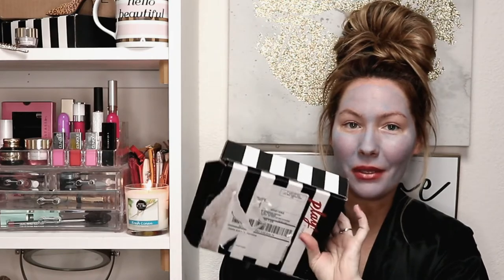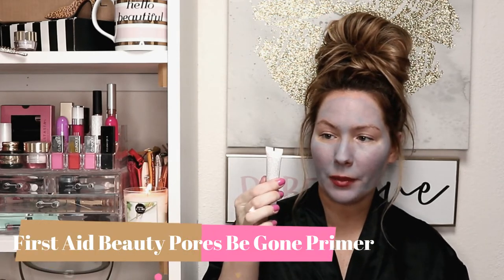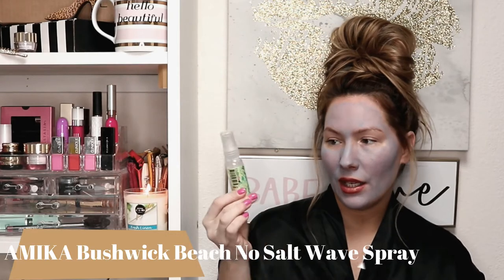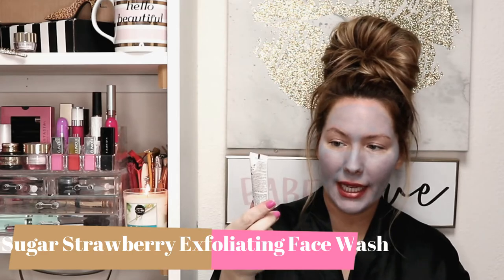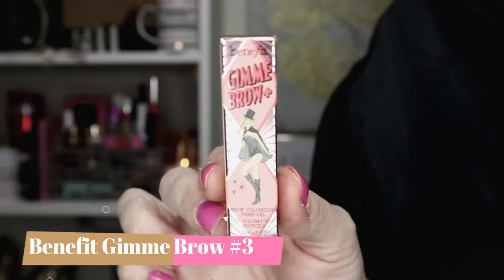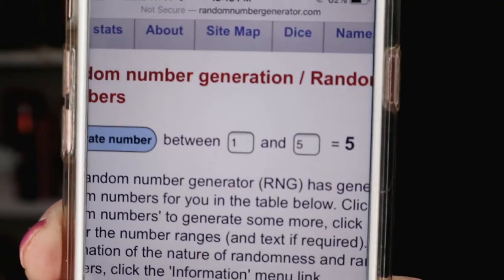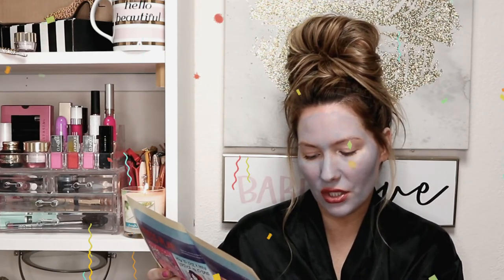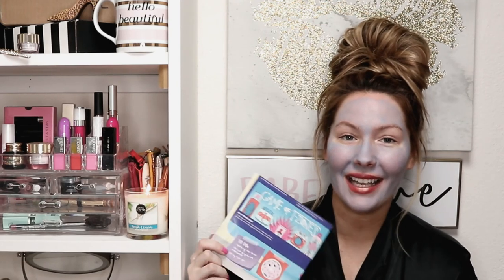SEPHORA PLAY SEPTEMBER 2019 | SIP COFFEE + WIN SOMETHING FROM MY BOX! *CLOSED*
Come watch as I unbox my Sephora Play September 2019 box! I'll be drinking coffee and sharing my box with you guys! Good luck! I hope you enjoy this video I put together for you guys!!

1. You must be 18 years old or older to enter.

 I will check to see if
 ALL criteria was met.
 If not I will pick another winner!
 GOOD LUCK to ALL!!

-Sandee King xOxO.